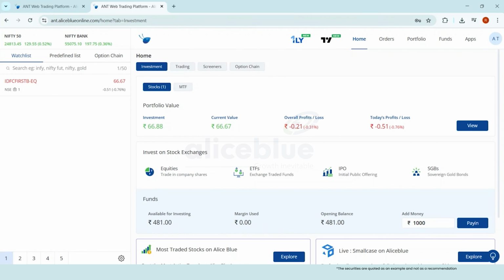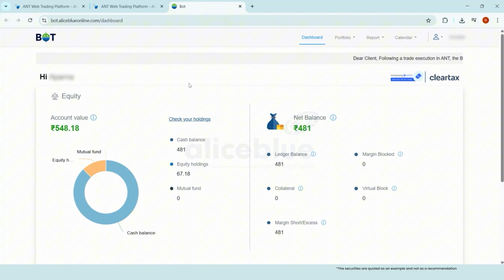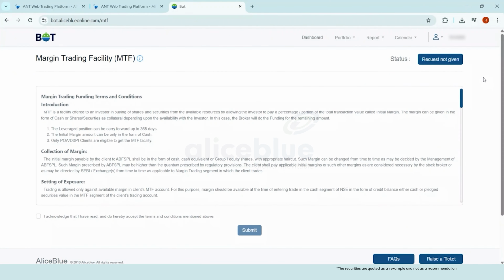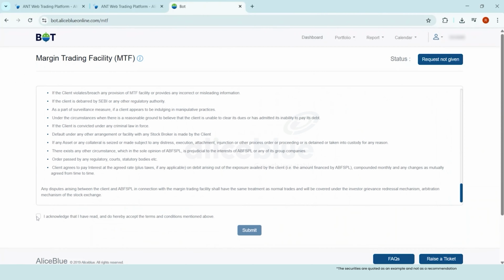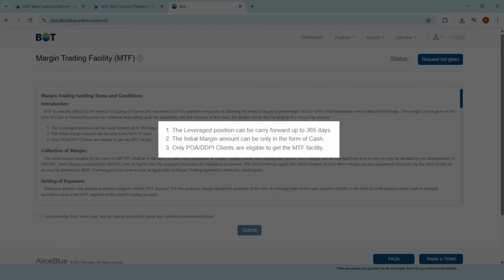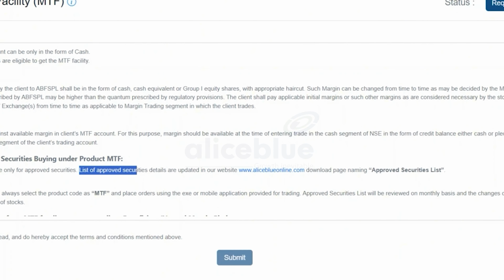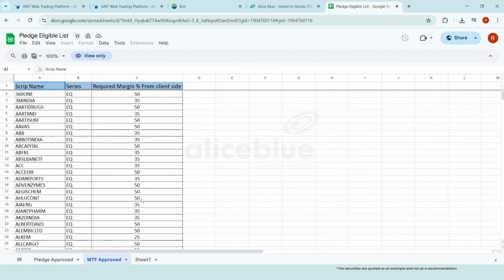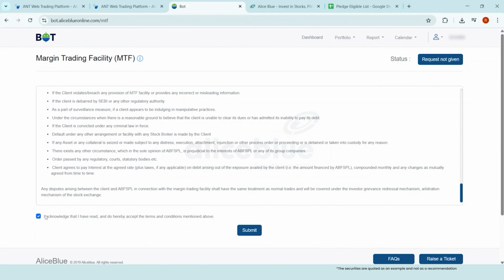How to Activate Margin Trading Facility (MTF)?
Want to trade with more buying power on Alice Blue?

In this video, we'll show you how to activate the Margin Trading Facility (MTF) on the ANT Web platform. You’ll learn what MTF is, how it works, and the exact steps to enable it in minutes. If you're looking to boost your trading potential, this quick guide is all you need!

✅ What is Alice Blue ANT Web?
Alice Blue ANT Web is a web-based trading platform offered by Alice Blue. It's designed to be simple, user-friendly, and fast, with features like trading directly from charts, position analytics, and a futures & options strategy builder. ANT Web is an alternative to Alice Blue's mobile app, ANT Mobi, and allows users to trade from their computers.